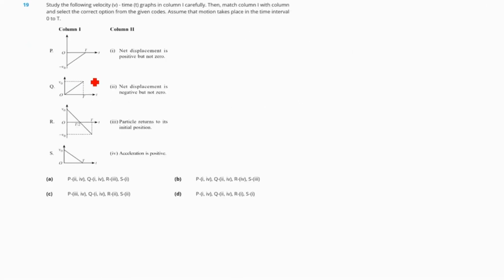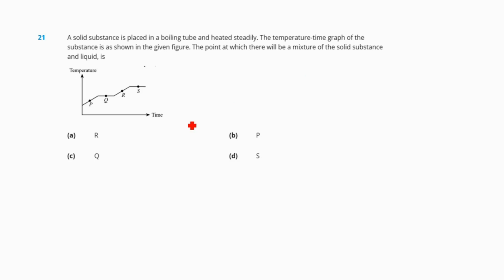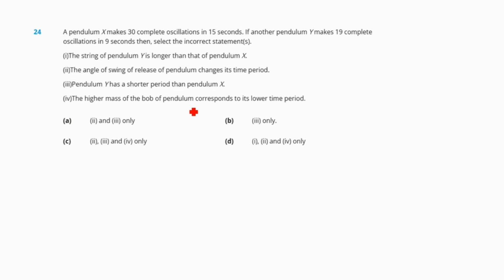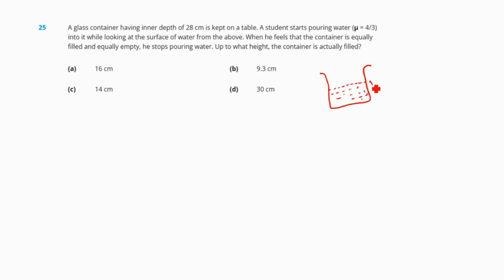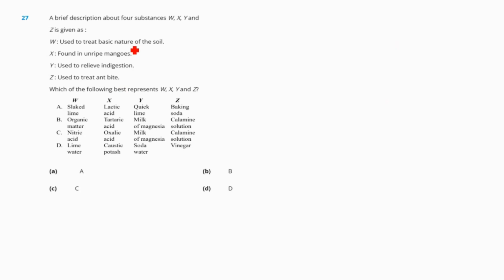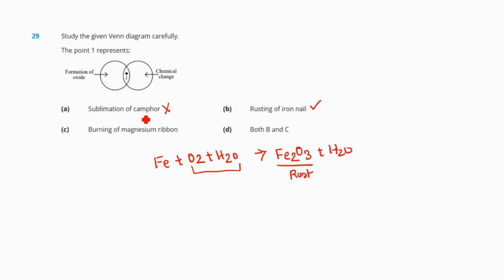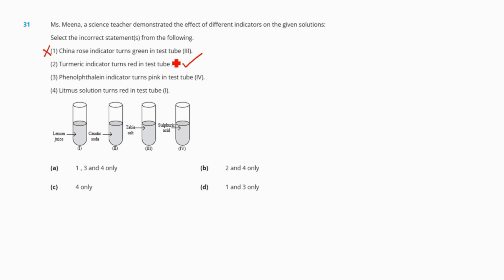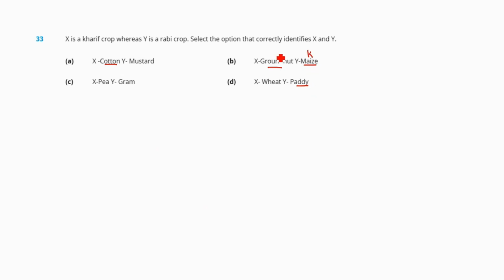National Science Olympiad (NSO 2025-26) - Grade 8 Practice Paper (Part 2) Discussion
🔬 NSO Grade 8 – Sample Paper Discussion | Part 2 (of 3)

Welcome to Part 2 of the National Science Olympiad (NSO) 2025–26 Grade 8 Sample Paper Discussion!
In this video, we continue solving the remaining questions with detailed explanations and complete conceptual clarity.

✔️ Higher-order thinking questions
✔️ Concept-based MCQs explained step-by-step
✔️ Important science facts and reasoning
✔️ Tips to avoid common mistakes
✔️ Boosting problem-solving speed & accuracy

Perfect for students who want to strengthen their preparation and score high in the NSO exam.

👉 Watch till the end and don’t miss Part 3 (Final) to complete the entire paper!

NSO 2025, NSO 2026, Grade 8 science Olympiad practice, NSO solutions, science MCQ explanations, Olympiad tricks, NSO preparation